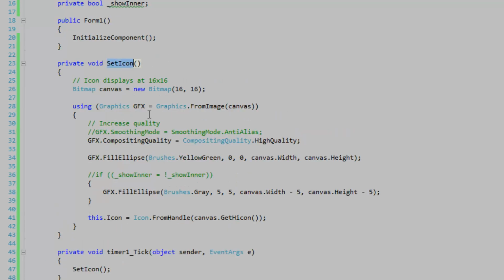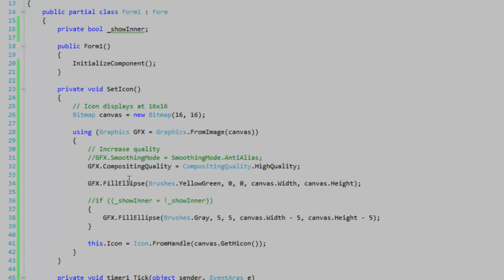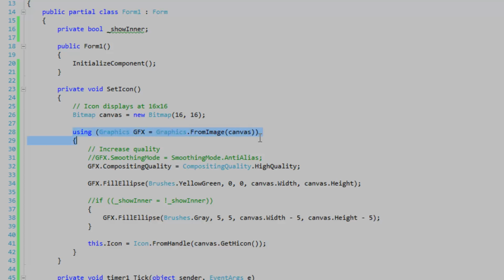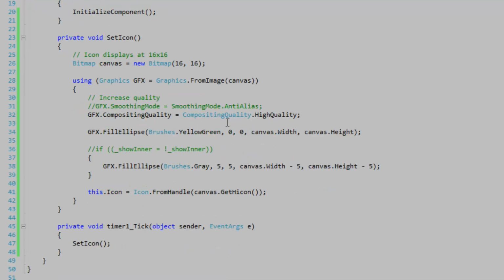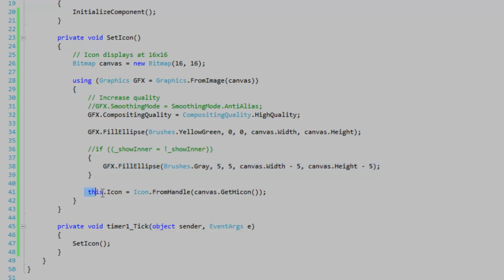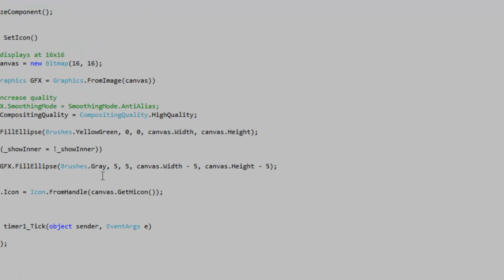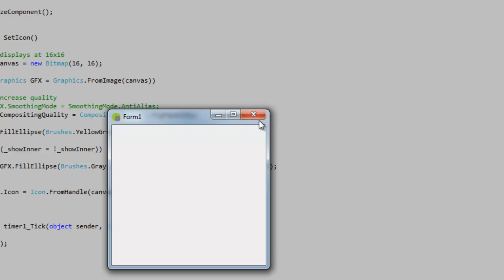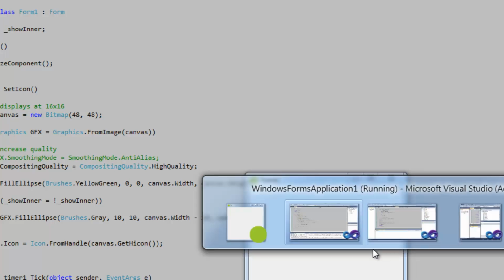Programmatically create a form icon in C#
Creating a 16x16 icon for your form.